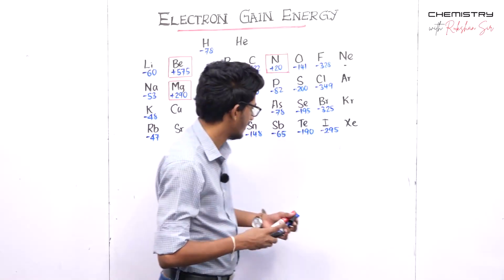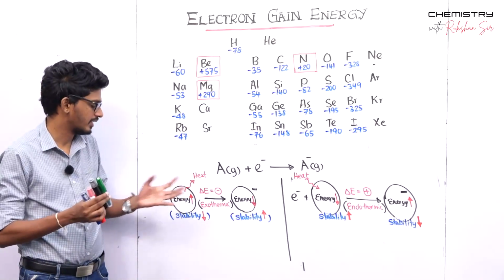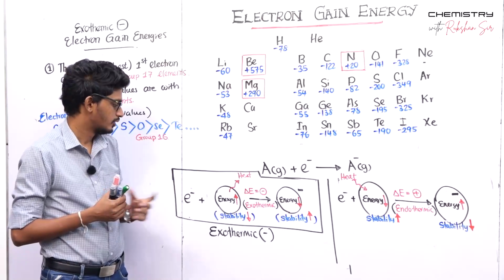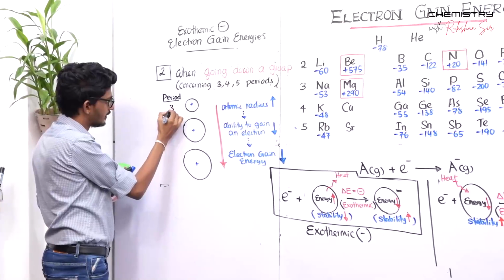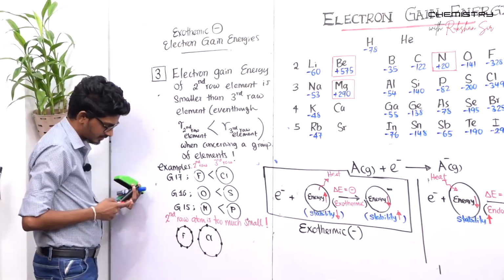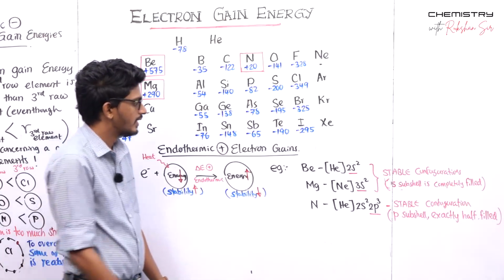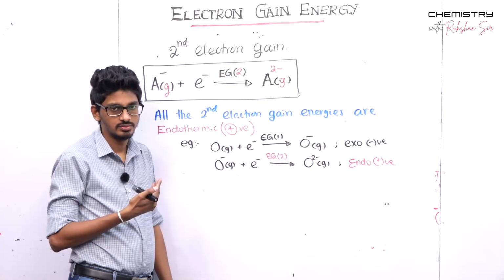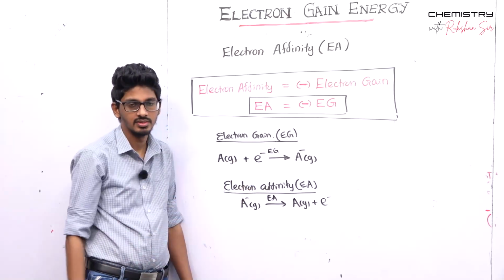Atomic Structure | Electron Gain Energy